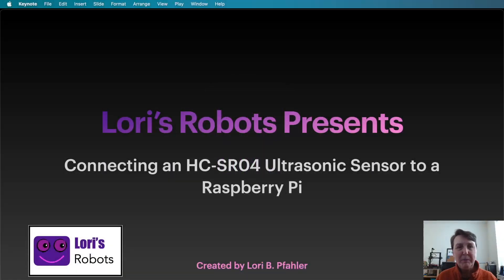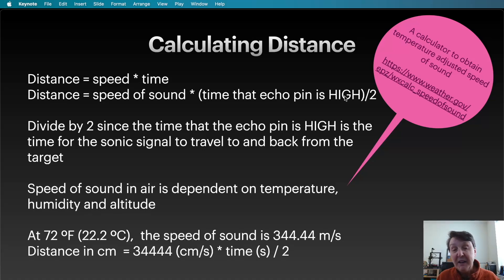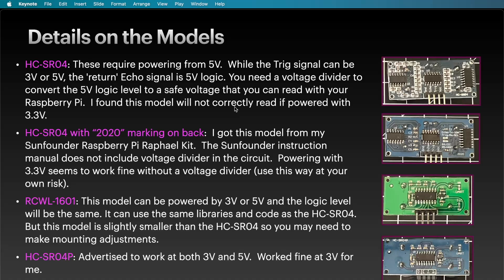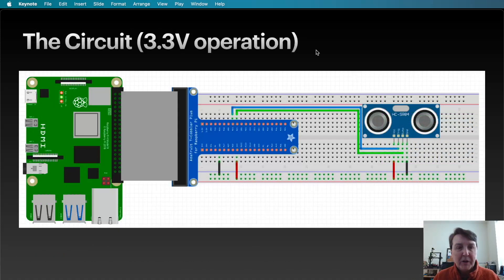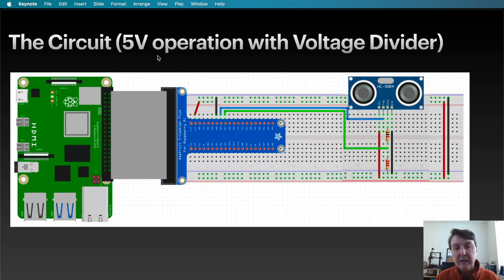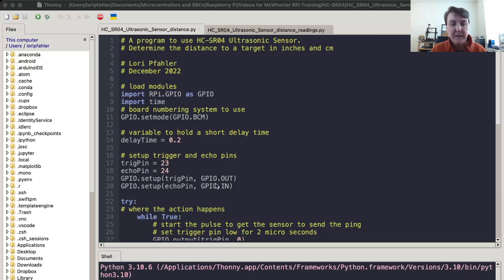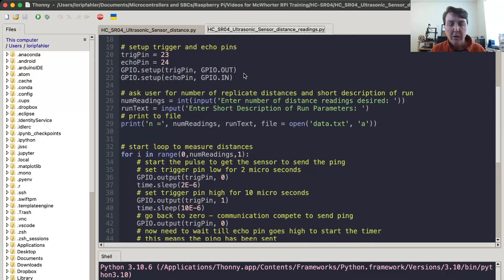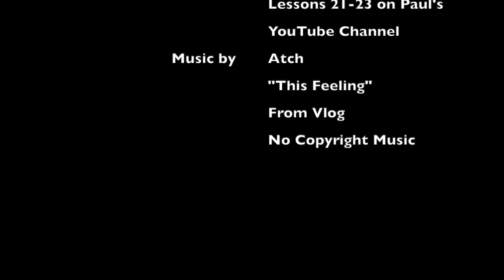Connecting an HC-SR04 Ultrasonic Sensor to a Raspberry Pi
In this project, I connect an HC-SR04 ultrasonic sensor to a Raspberry Pi.  I share python code for calculating the distance to an object in front of the sensor.  I show how to use a voltage divider for the 5V model of the sensor.  Also includes a comparison of results from 4 different models.

Project Code on Github
Basic Program for Distance in cm and inches: